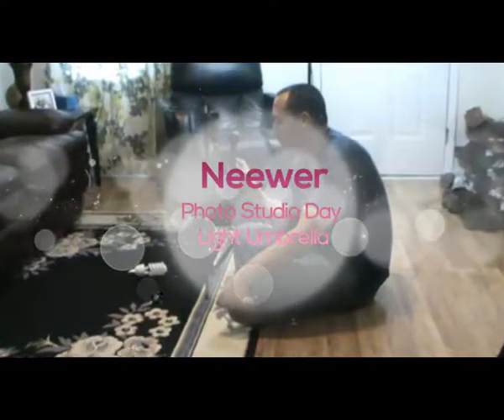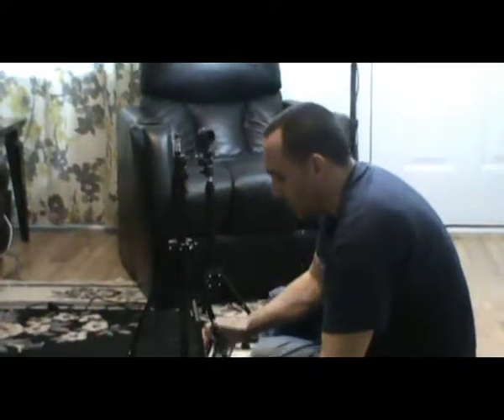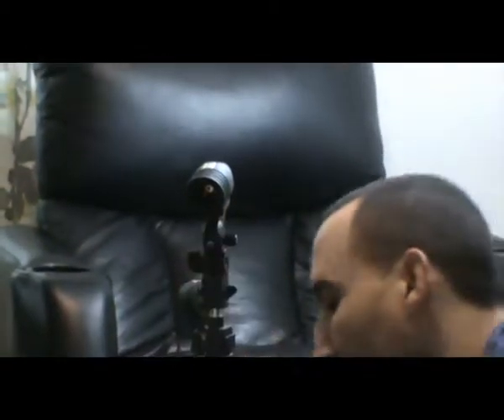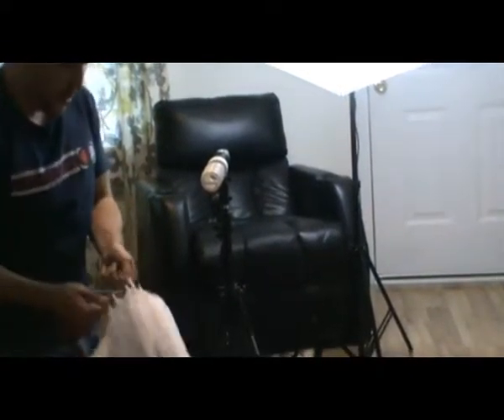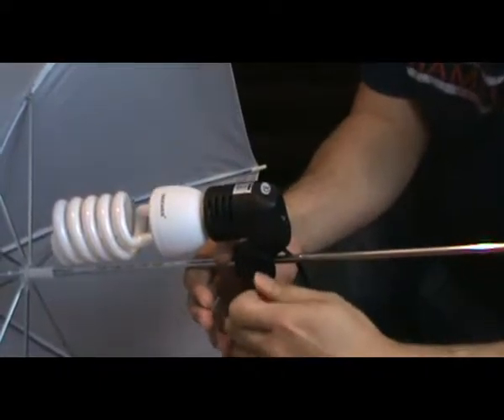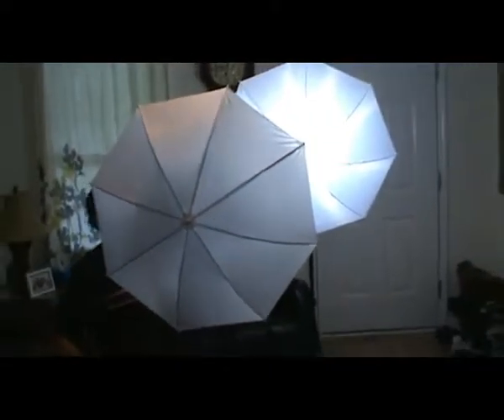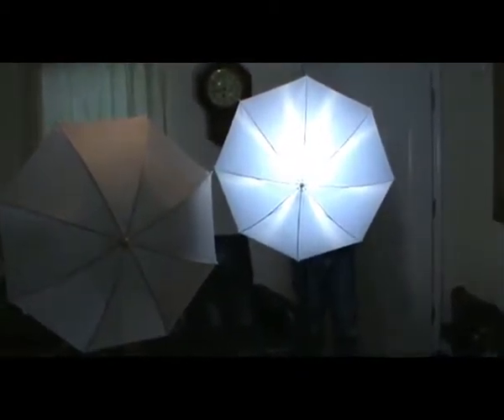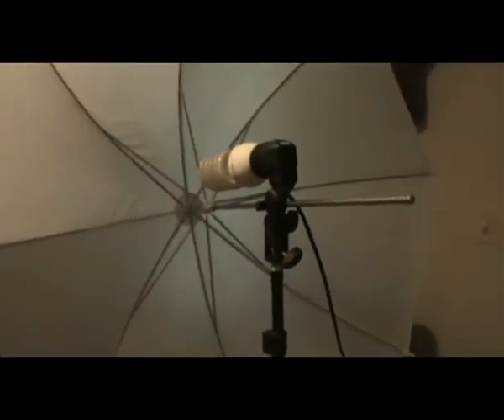How to assemble Neewer® 600W 5500K Photo Studio Day Light Umbrella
The video shows how to assemble Neewer 600W 5500K photo studio day light umbrella is a great way to take professional style photos in the convenience of your own home. Great for portrait photography and any photography that requires studio lights. I use mine for food photography.  The setup was very easy and took between 15 to 25 minutes. The top light stand is easily adjustable. There were no instructions included. The bulbs are included and the Neewer brand replacement bulbs sell for $12.99 each on Amazon, which is very competitively priced in comparison. The included storage case is a great way to keep everything together and compact. Everything fit perfect and snug in the case. We were amazed that the lights were not too hot to touch when we were finished taking our photos.

I was very impressed at how the lighting made our living room pop, it honestly made our recliner look like it was sitting in a showroom on display. We take photos in our living room all the time and I normally have to adjust them in Photoshop, not this time. They literally popped off the screen without any editing other than cropping. These lights would be an excellent tool for people taking product photos for reviews, online sales, or brochures. We plan on saving the money we would normally pay for the overpriced photos as the photo studio and take our own at home. You literally pay hundreds of dollars for a ton of poses you were pressured into buying and honestly who needs that many copies. I would recommend this product for anyone who wants more dynamic photos.